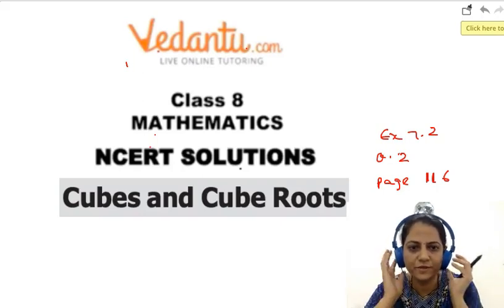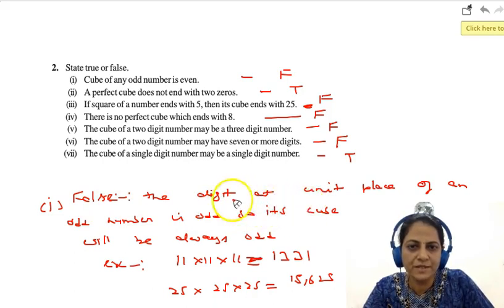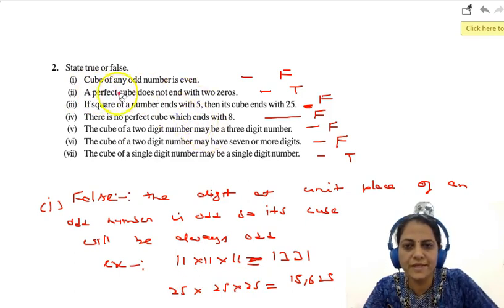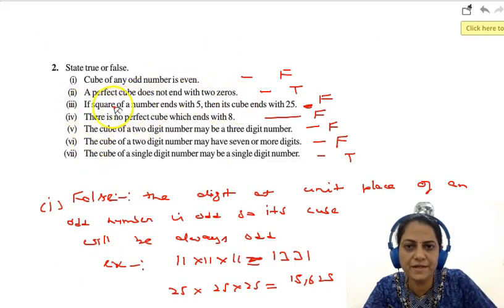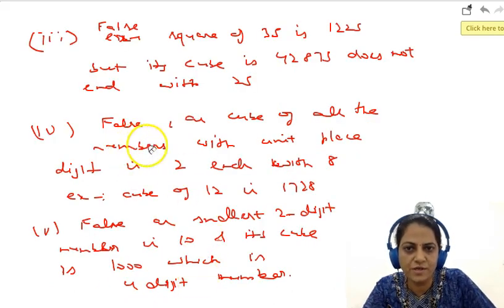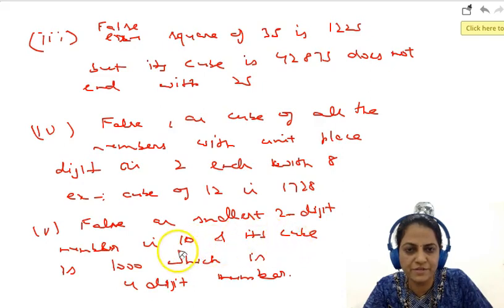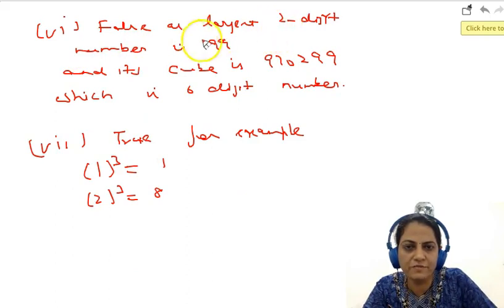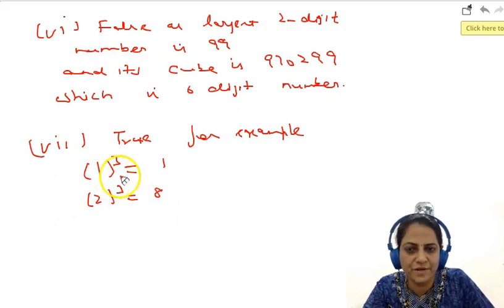Ques. 2 | Exercise 7.2 | Chapter 7 - Cube And Cube Roots | Class 8 Maths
Get the Class 8th Maths NCERT solution of Exercise 7.2, Question 2 of Cube And Cube Roots. You will get the step wise detailed solution, which will help you to score well in school exams. You can also crack Olympiads and other Mathematics competitions if you follow this and the upcoming videos. Click on the below link to explore Vedantu's app and enjoy your studies with us.